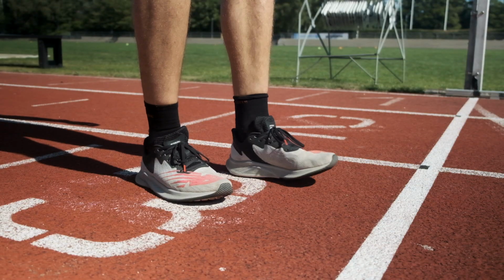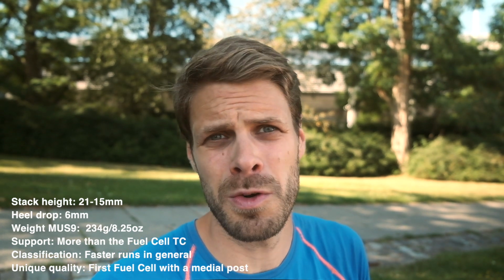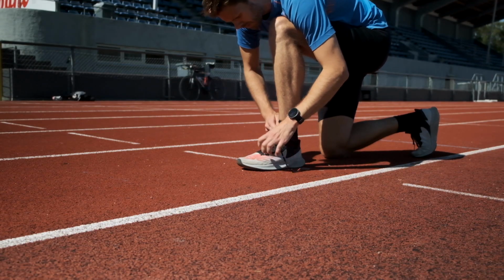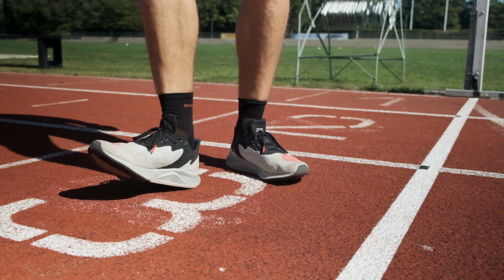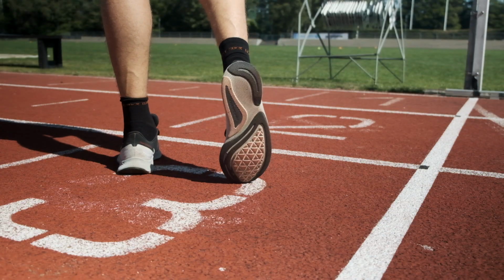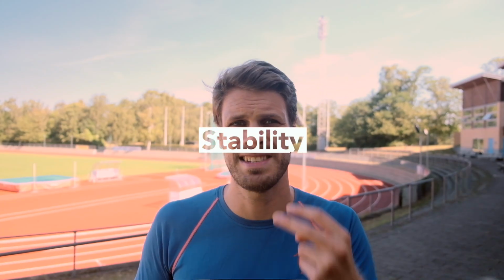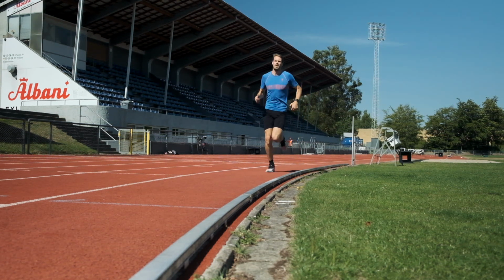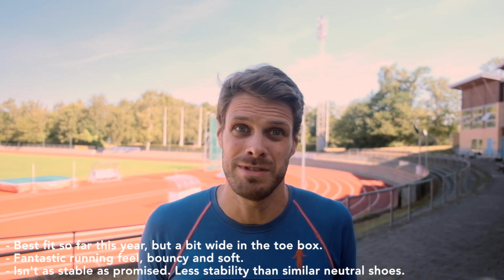New Balance Fuel Cell Prism Review - They Fooled Me!!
It's not often I get fooled when it comes to new shoes, but this time New Balance really fooled me regarding their new Fuel Cell Prism. Find out why I both and hate this shoe.

This is a faster shoe for all types of running distances, a shoe that will give you a faster tempo, but maybe not the stability you want. Check out the video to know some more.